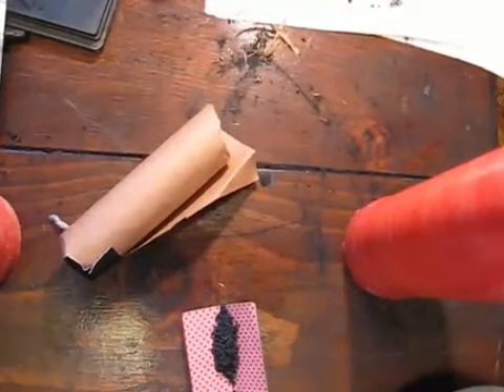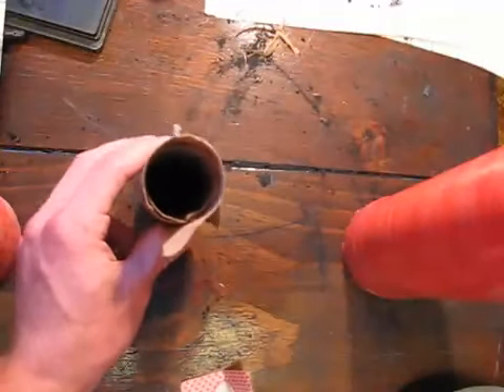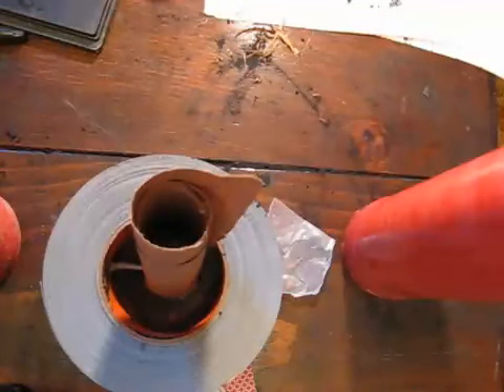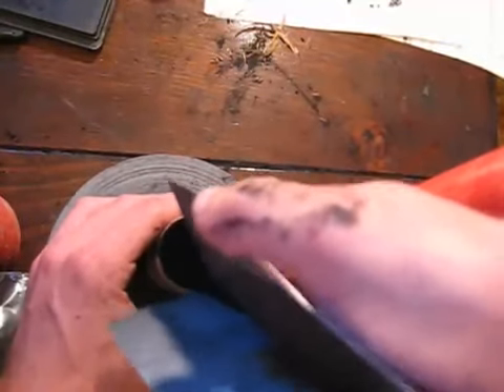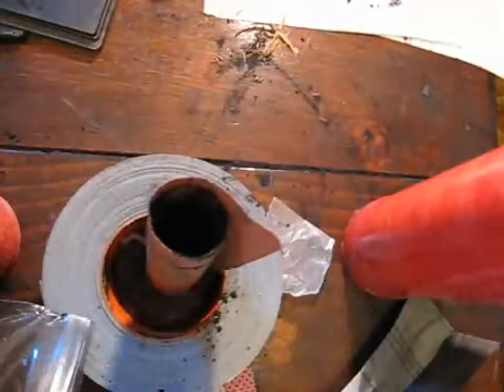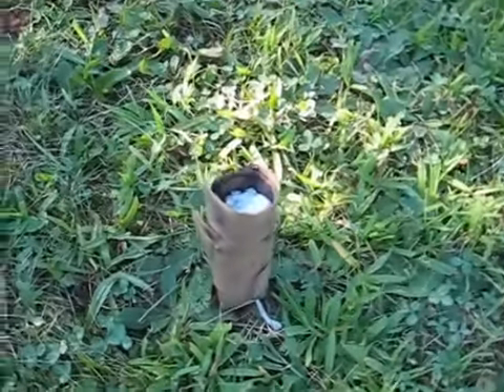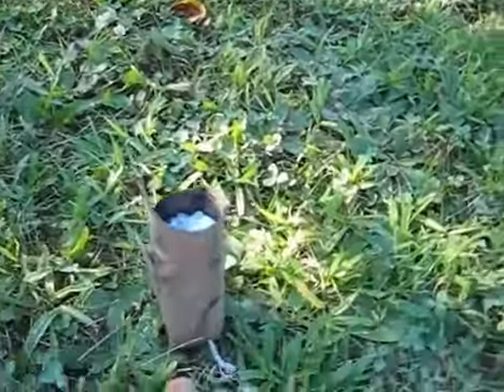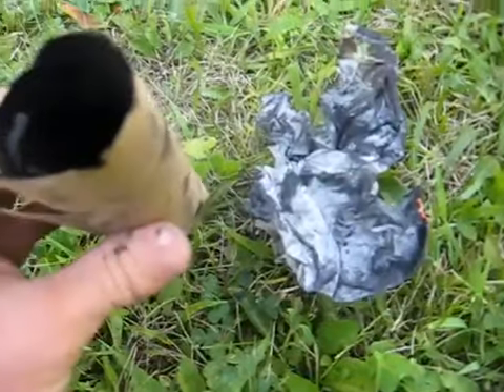DIY Explosion FX How I Make & Use a Creamora Fireball)